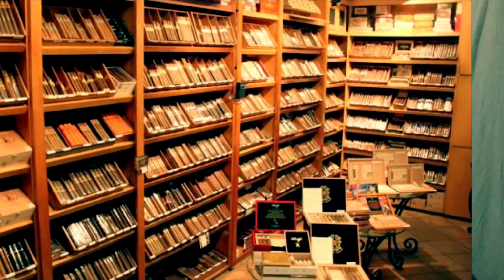Anatomy of the cigar. Episode 1.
Anatomy of the cigar Episode 1. is a deep dive look into the world of Maduro cigar wrappers. We look at more than just the flavor profile and look of the leaf. We also look into how these leaves are made and some history about them. I truly hope you enjoy.